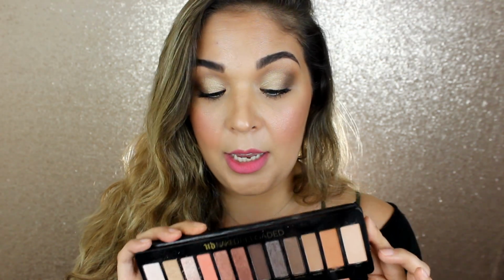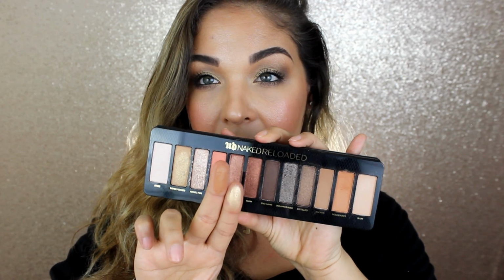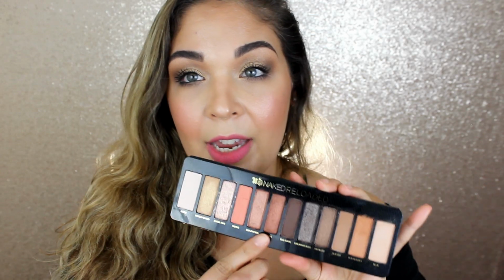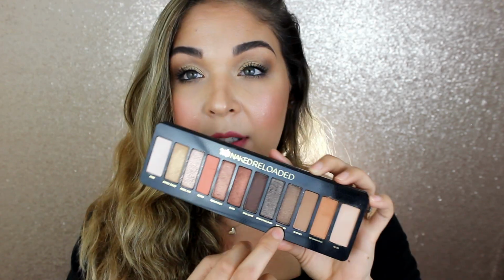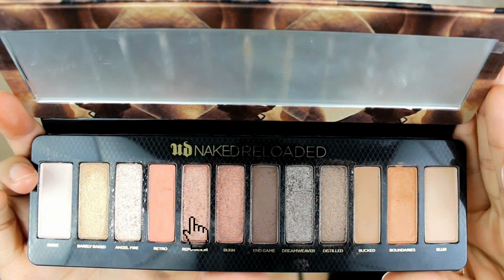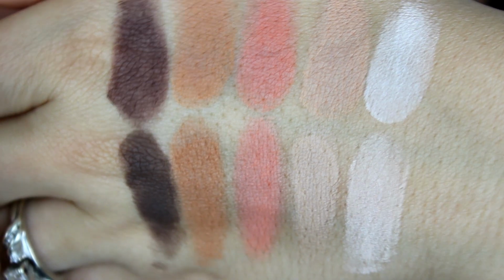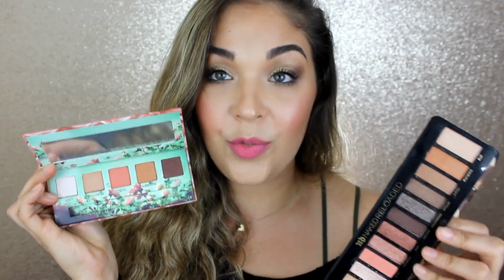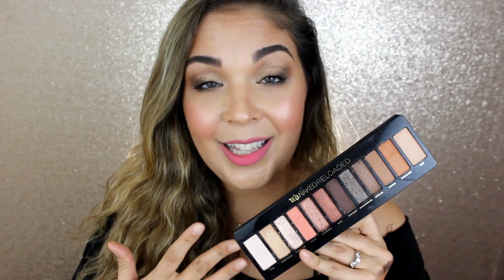Urban Decay Naked RELOADED Palette Overview Thought, Swatches and a DUPE!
Hey beauty babes, in today's video I will sharing an Overview of the New Urban Decay Naked Reloaded palette! I originally hadnt planned to make this a full video of its own, until I discovered a DUPE... And NO its not the ABH Sultry Palette either! Anyways, I am in the middle of working on a "6 looks, 1 Palette" with the Reloaded Palette, and after completing one of the tutorials, I realized I had actually created a VERY similar look before with another palette... So I knew I had to share. And I figured I may as well give my thoughts, opinions, share some tips and swatches as well. So if you were on the fence about buying this palette, I DO hope this video helps in making the best decision possible for yourself. ♥

At Ulta
At Sephora
At Urban Decay